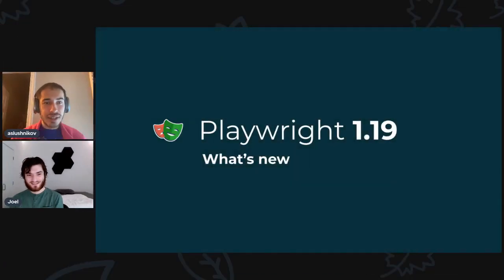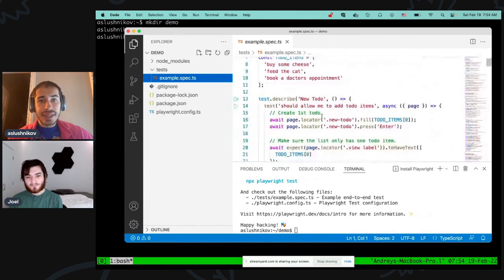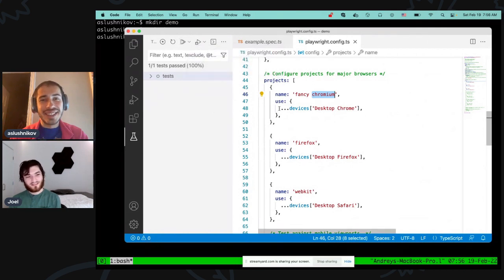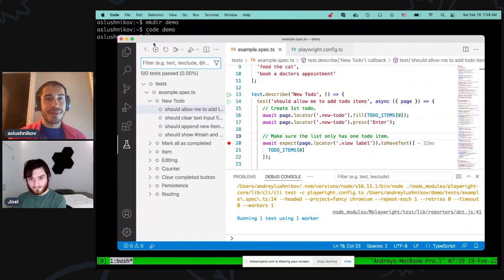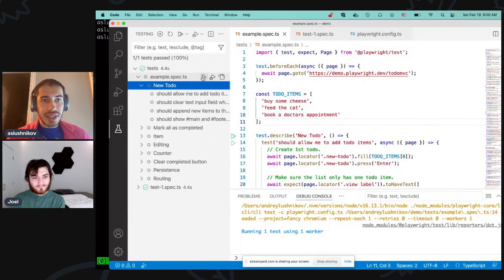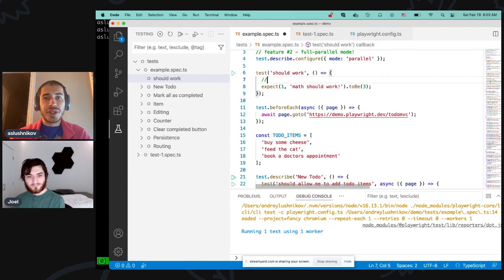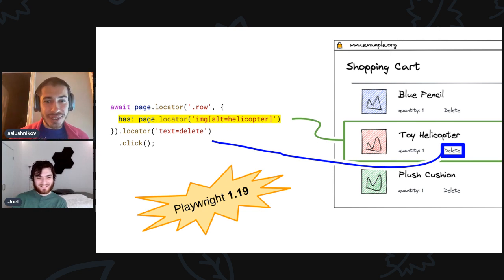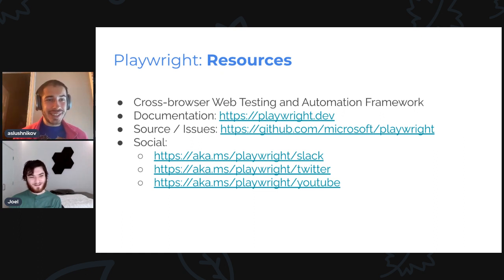What's new in Playwright v1.19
0:00 - Welcome!
0:23 - Tip of the day
1:19 - ⭐️ New VSCode Extension
8:50 - 🐎 Parallel mode per file
10:37 - 📝 custom expect message
11:28 - ☁️ soft assertions
13:13 - 📦 new "has" locator option